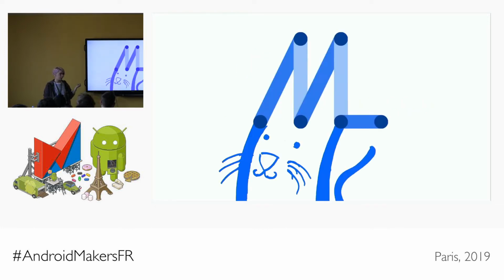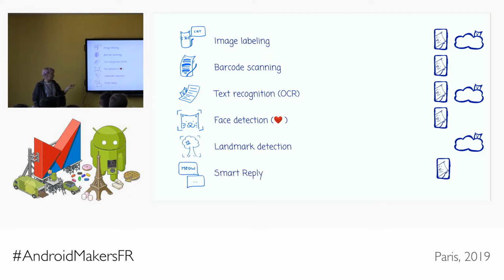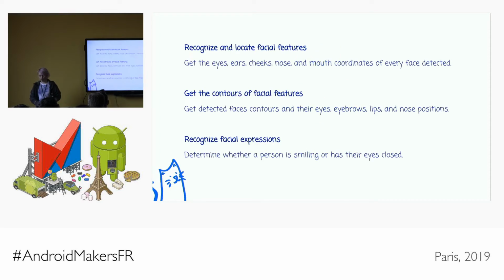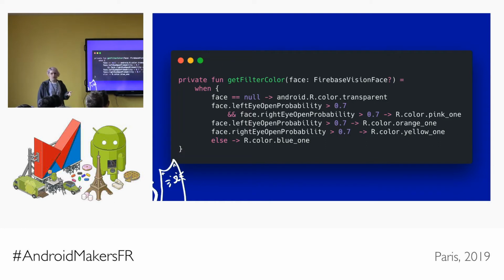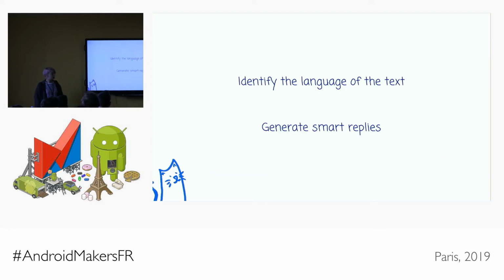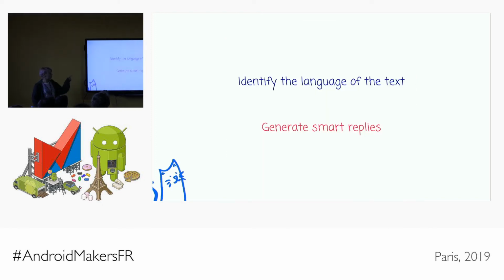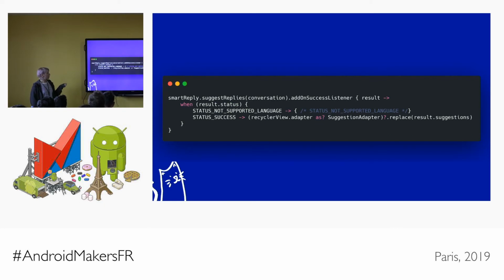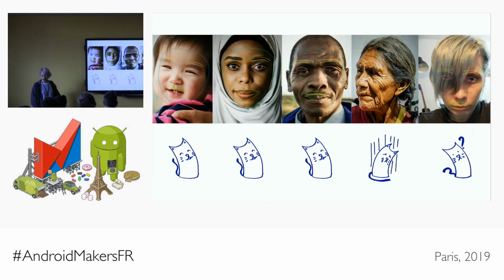Do you want an easy way to add Machine Learning into your app? by Sandra Dupré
This session was given at Paris Android Makers 2019 by Sandra Dupré, Disney Streaming Services.

After TensorFlow Lite, MLKit promises to be the new tool to make apps smarter. The possibility to integrate a model directly on Firebase is crazy, but the second part (often put aside) deserves attention.
Based in majority on deprecated Mobile Vision, the few models offered by Google already give us something to enjoy. Most of them is available offline: so we can imagine the extent of the possibilities!

Come with me to discover these APIs: how and why to use them.